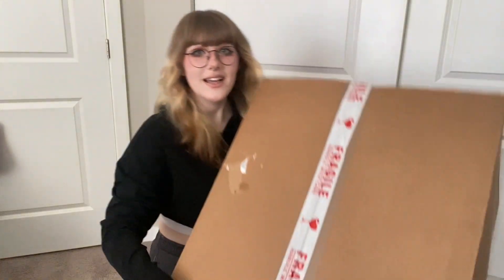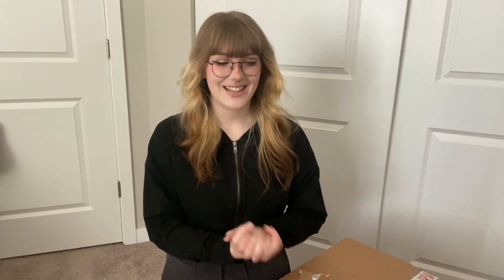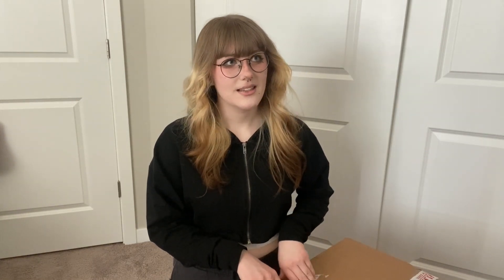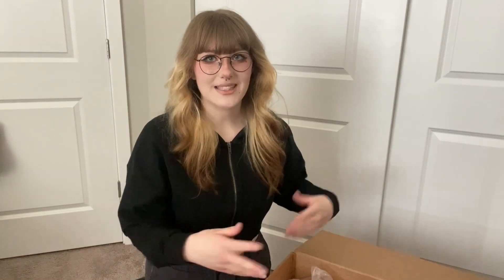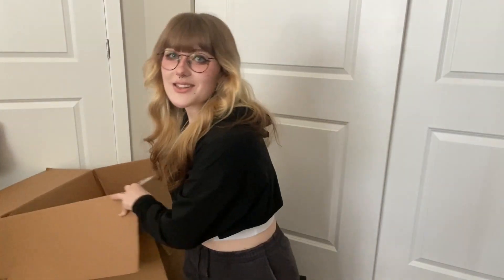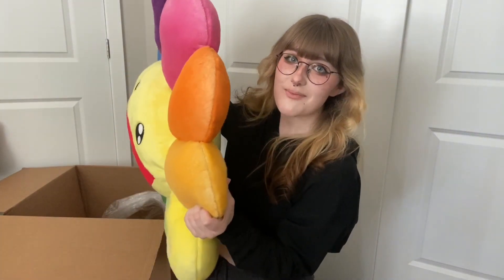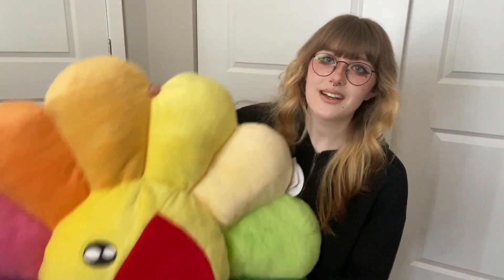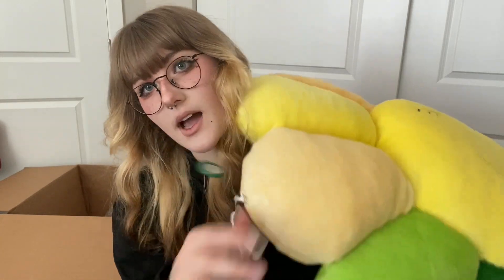Takashi murakami 1m flower plush unboxing!!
This one’s a little different then my usual, but I hope you enjoy it still!